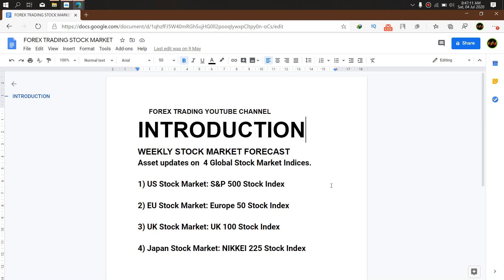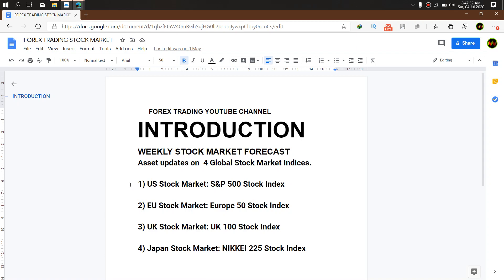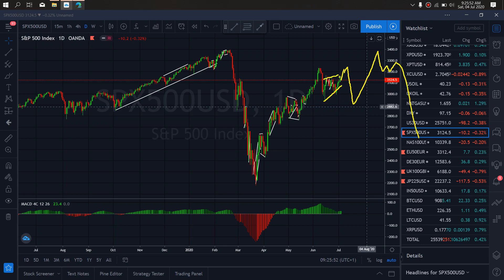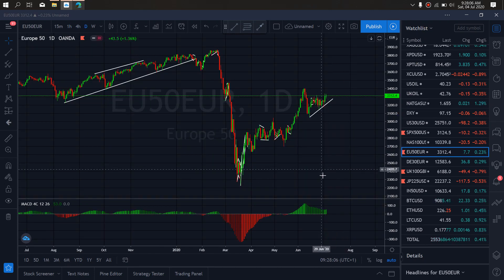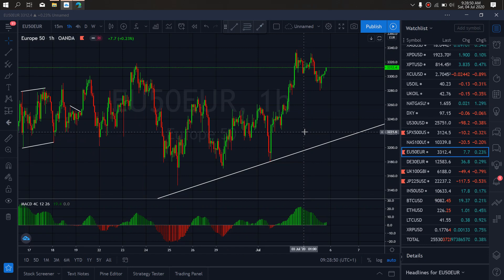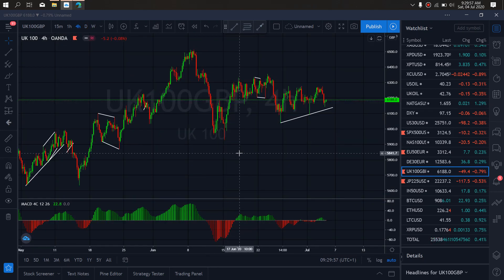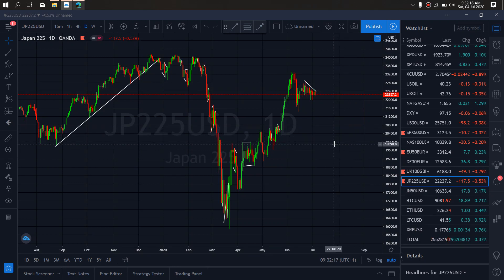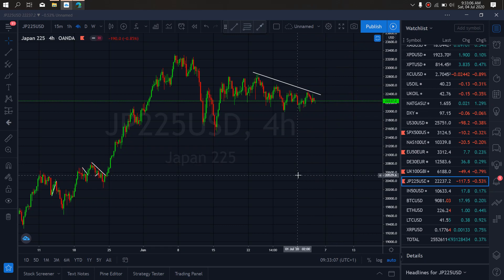Weekly Stock Market FORECAST 6th – 10th July 2020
Weekly updates on  4 Charts of Stock Market Assets
 WEEKLY STOCK FORECAST TIMESTAMP
   00:00 INTRODUCTION
   01:01  US S&P 500
   02:01  Europe 50 Stock Index
   03:01  UK 100 Stock Index
   04:01  NIKKEI 225 Stock Index